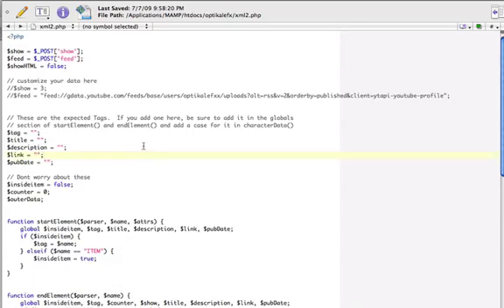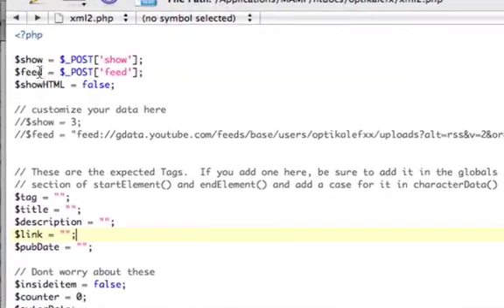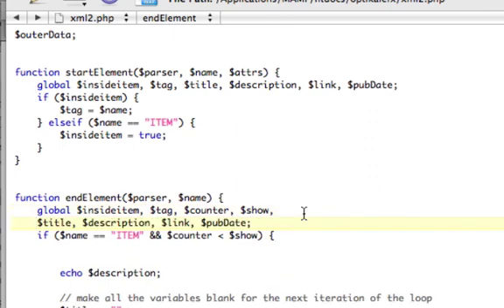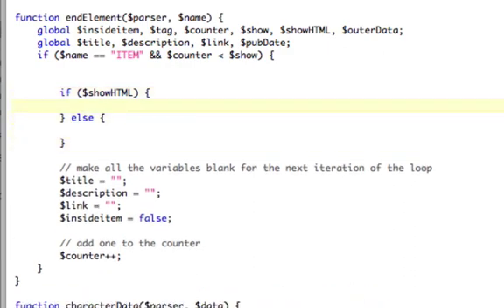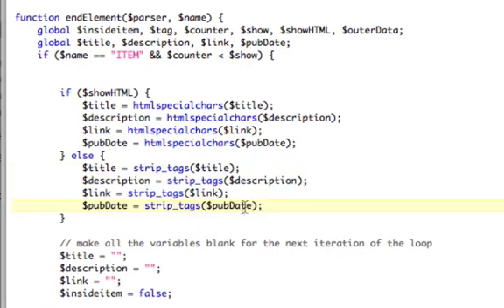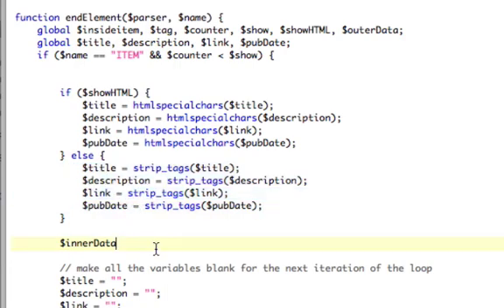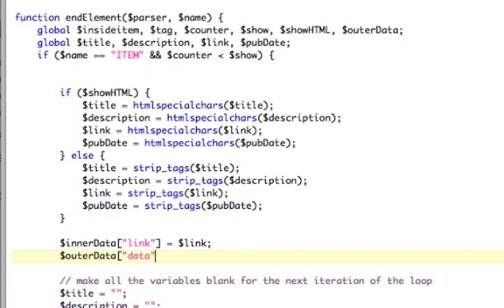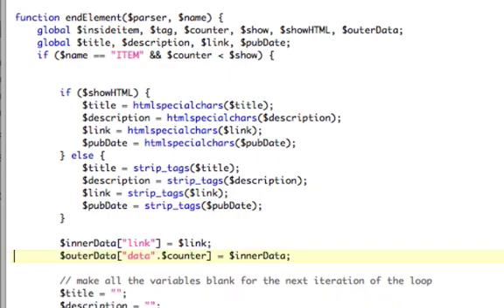Parse any RSS feed for you own use! part 1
Use this simple php file to grab ANY RSS feed and use it, either by way of PHP or by way of ajax and jquery.

and xml2.txt